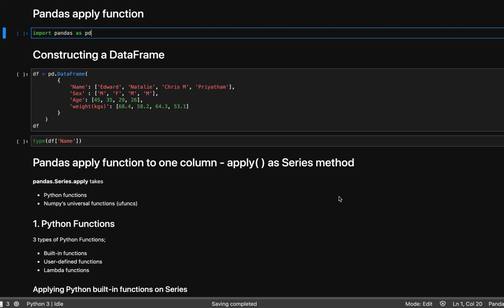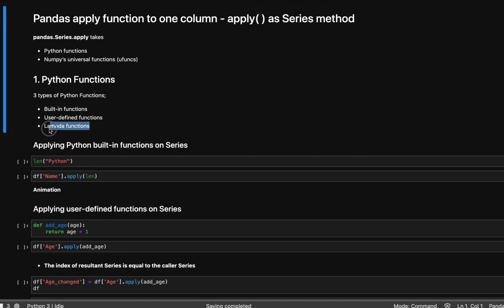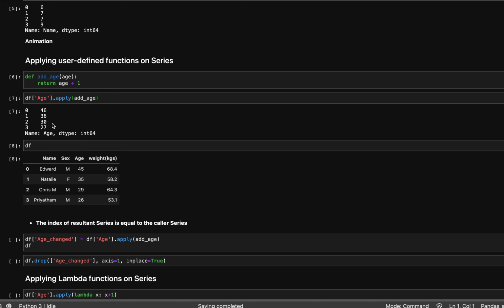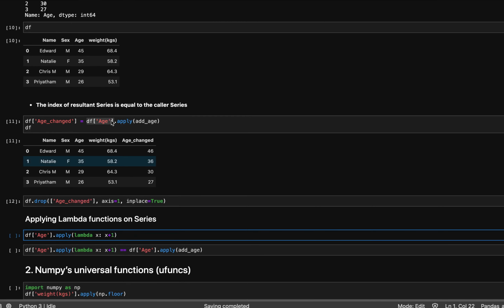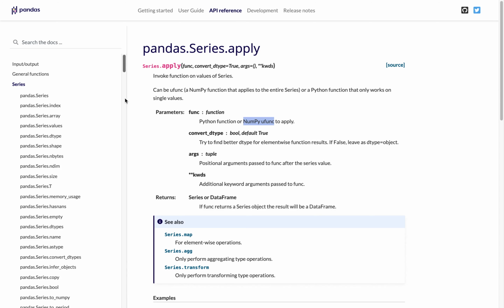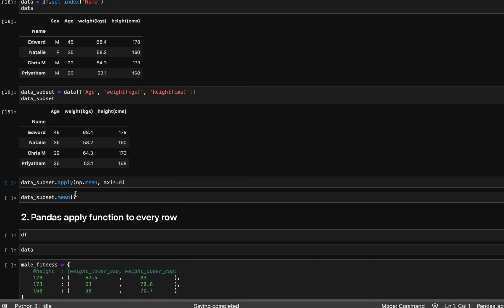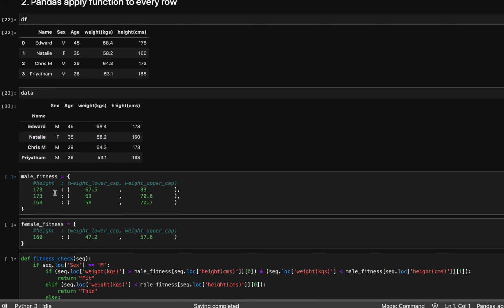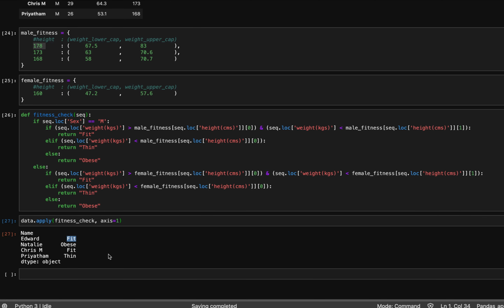Pandas apply() — A Helpful Illustrated Guide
The Pandas apply( ) function is used to apply the functions on the Pandas objects. We have so many built-in aggregation functions in pandas on Series and DataFrame objects. But, to apply some application-specific functions, we can leverage the apply( ) function. Pandas apply( ) is both the Series method and DataFrame method! 🤩